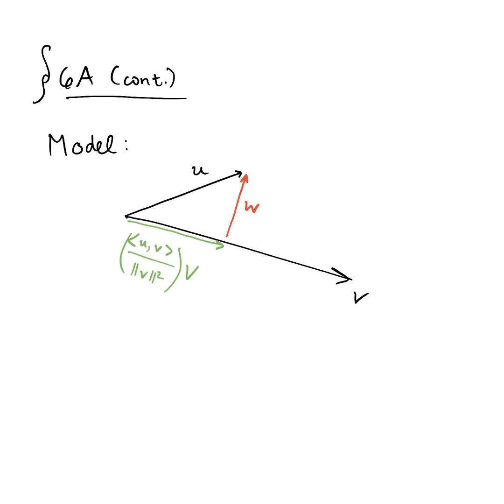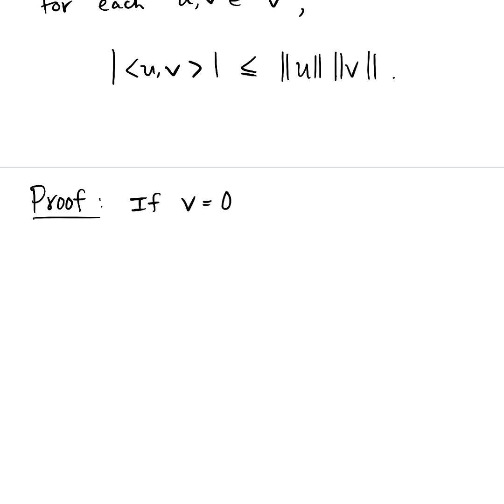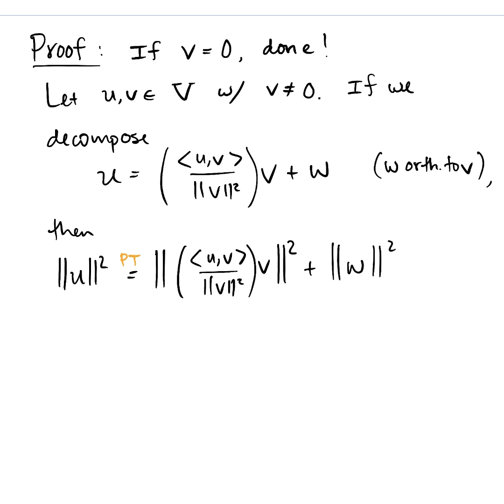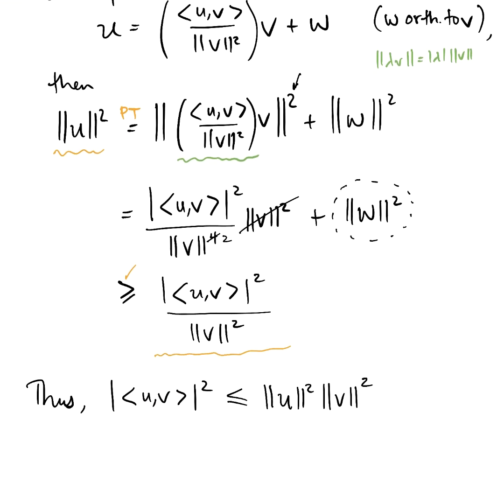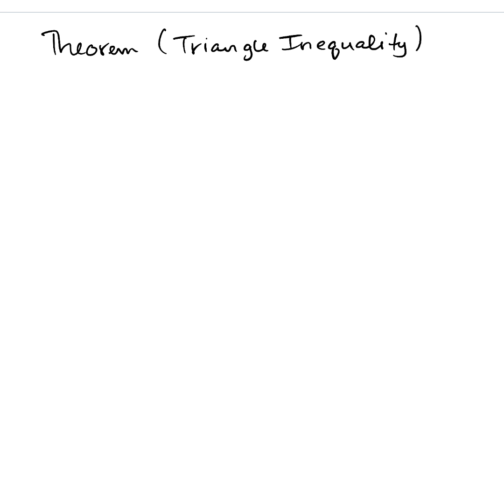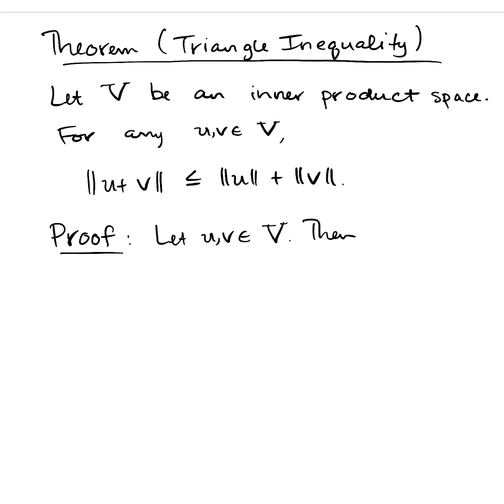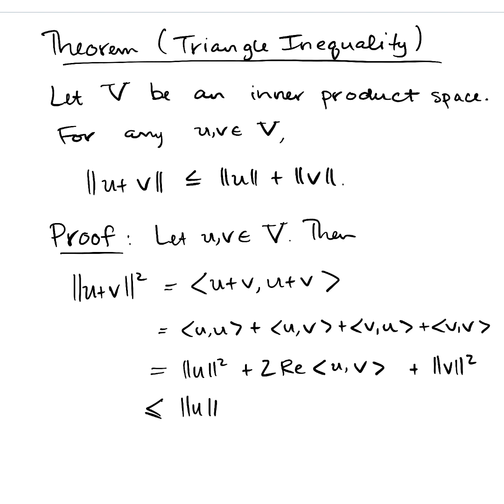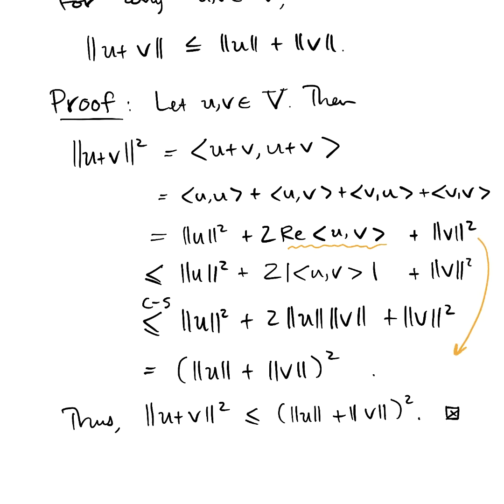6A Part 4: Geometry of Norms